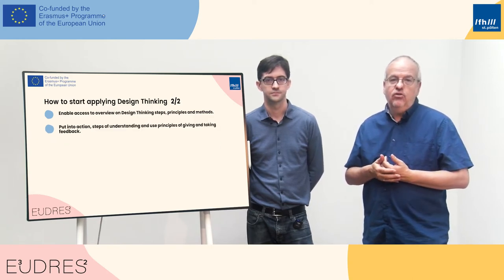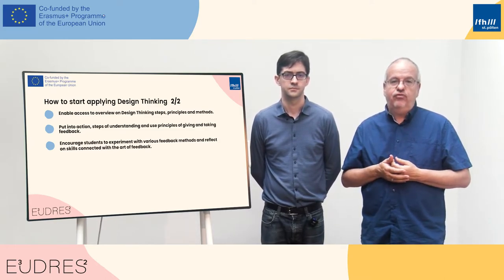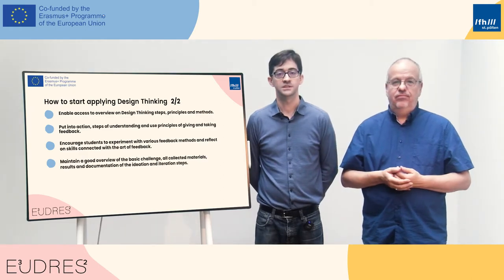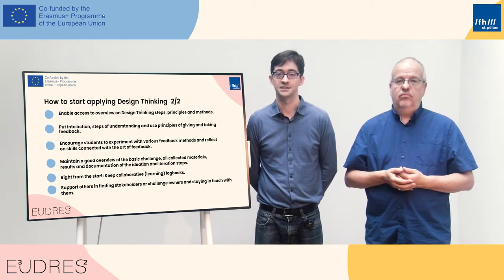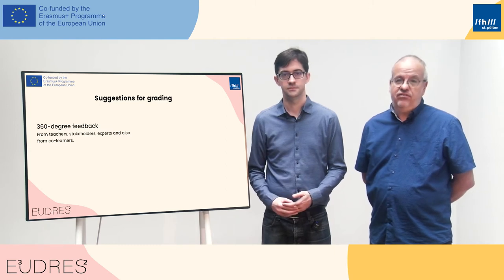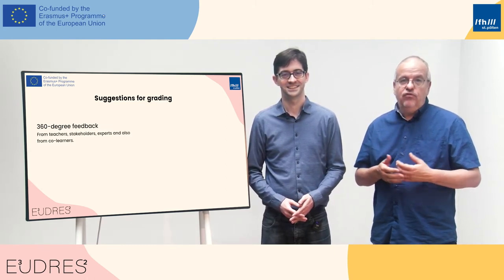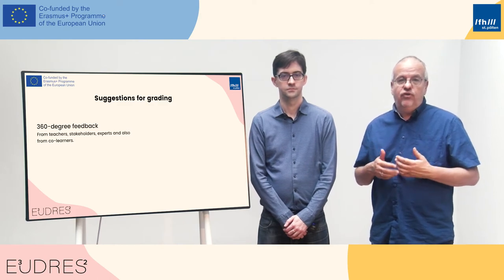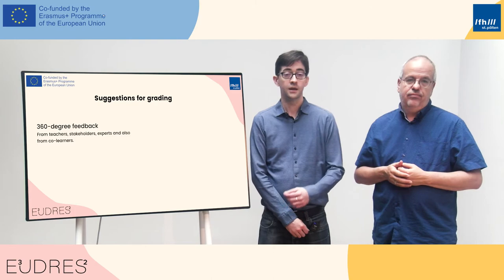Why Design Thinking in Education | iMooX.at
This is a video of the course "Applying Methods and Mindset of Design Thinking in Higher Education Teaching"

This MOOC is aimed at people who want to apply the basic principles, methods and mindset of design thinking in various educational settings. It is aimed at university teachers and researchers from all disciplines as well as people working in various areas of adult education, vocational training and internal training in institutions or companies.